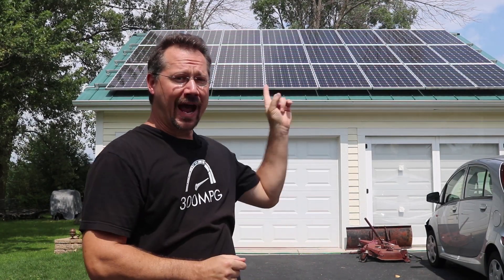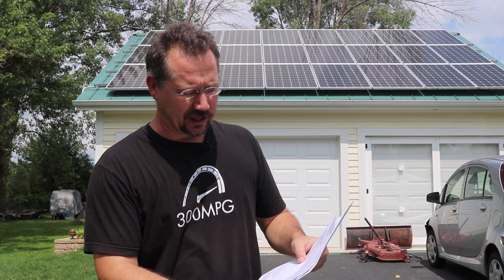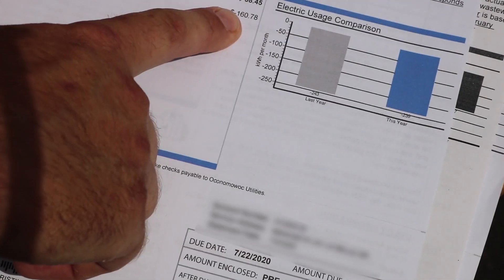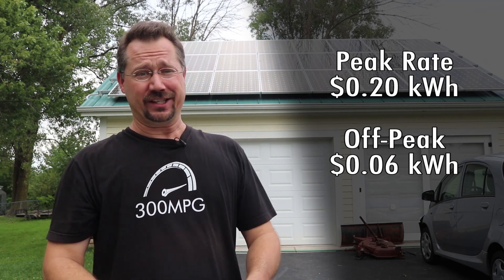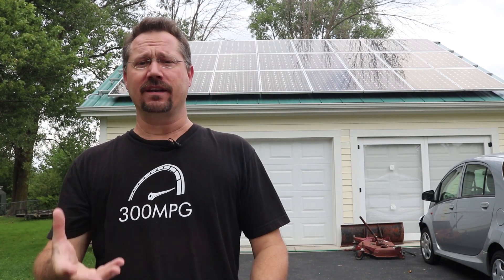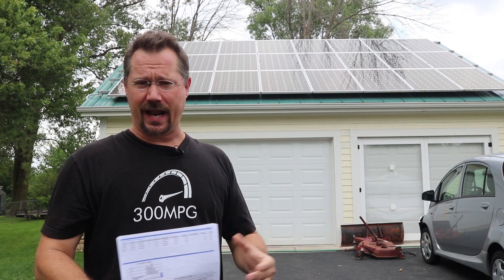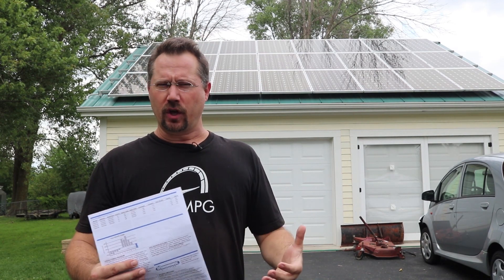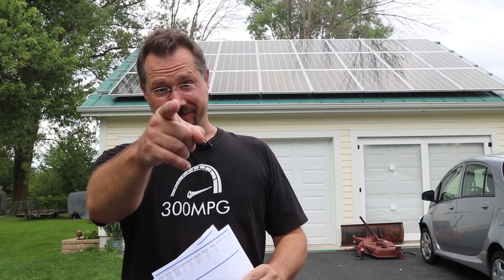Solar Panels saved me HOW MUCH? The power company owes me!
Three years ago, I installed solar myself on my garage. Every month, I check my electric bill, and how much I have SAVED because of it! In this video, we look at the May, June, and July 2020 electric bills. You won't believe how much money the electric company owes me!